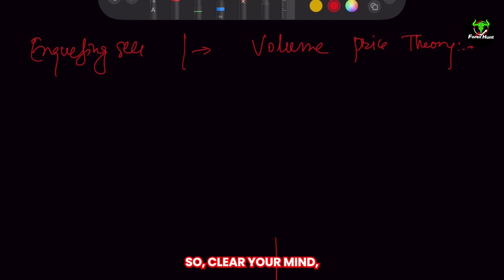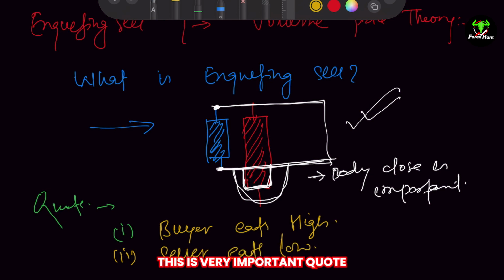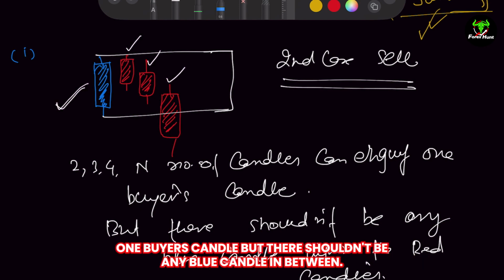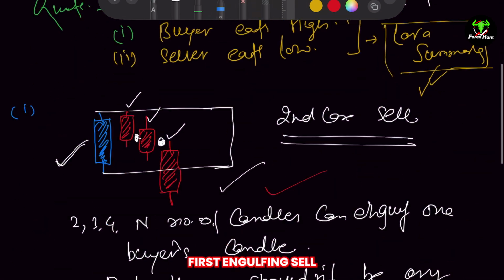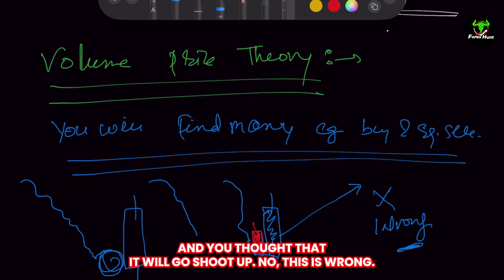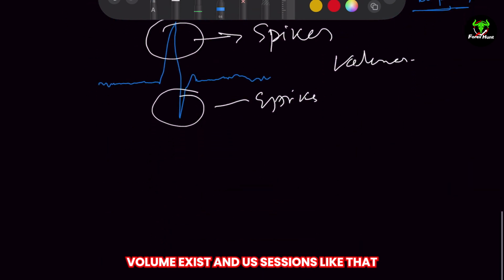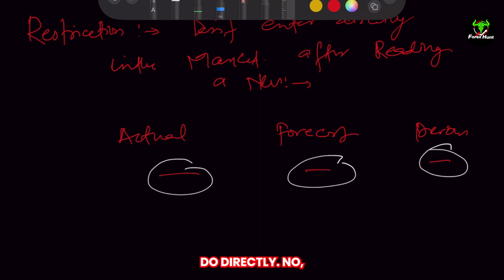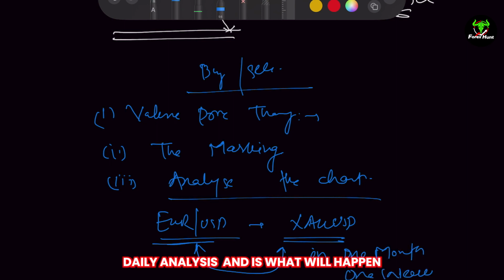Engulfing Theory Master Class 2 | Engulfing Sell | Volume Price theory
This Class 2 of Engulfing Theory Master Class in which we are Covering the concept of Engulfing candlestick pattern , Engulfing Strategy are very helpful for beginners and i have made in such a way that you get clear and strong base on this concept which will really help you in the forex trade .

Time Stamp
00:00 Last Video Revision
01:09 Todays Topics
02:07 What is Engulfing Sell
04:00 How to Mark Engulfing Sell
07:35 Volume Price Theory